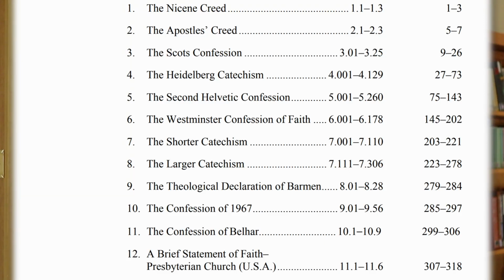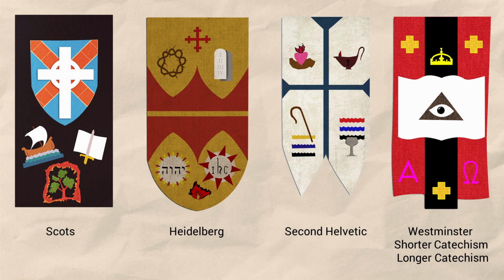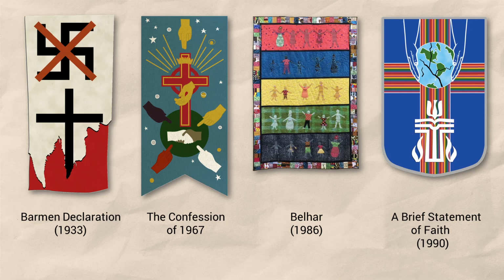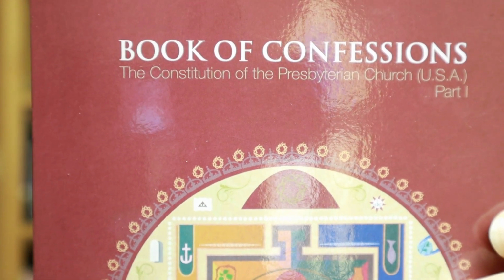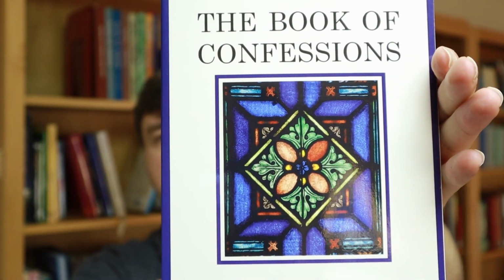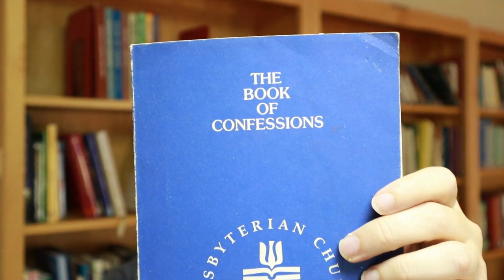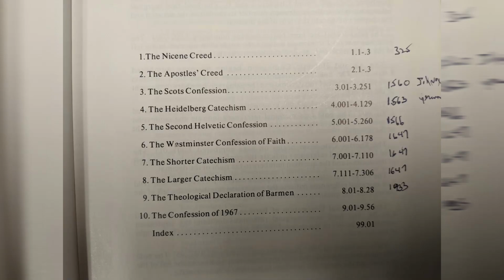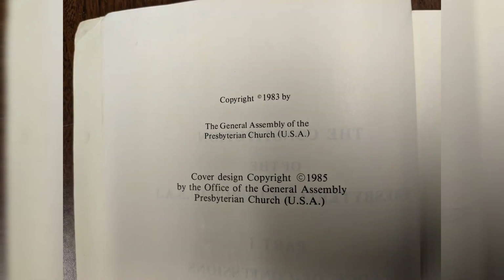Apostles’ Creed: Ep. (-1): The Book of Confessions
What is the Apostles Creed?
What does it mean, and what does it mean to us Presbyterians?
These answers and more.
What is the Book of Confessions?
What does this book have to do with the Apostles’ Creed?

The Book of Confessions
1. The Nicene Creed
2. The Apostles’ Creed
3. The Scots Confession
4. The Heidelberg Catechism
5. The Second Helvetic Confession
6. The Westminster Confession of Faith
7. The Shorter Catechism
8. The Larger Catechism
9. The Theological Declaration of Barmen
10. The Confession of 1967
11. The Confession of Belhar
12. A Brief Statement of Faith–Presbyterian Church (U.S.A.)

The Apostles' Creed
1.  I BELIEVE in God the Father Almighty, Maker of heaven and earth,
2.  And in Jesus Christ God’s only Son our Lord;
3.  who was conceived by the Holy Ghost, born of the Virgin Mary,
4.  suffered under Pontius Pilate, was crucified, dead, and buried;
5.  he descended into hell; the third day he rose again from the dead;
6.  he ascended into heaven, and sitteth on the right hand of God the Father Almighty;
7.  from thence he shall come to judge the quick and the dead.
8.  I believe in the Holy Ghost;
9.  the holy catholic Church; the communion of saints;
10.  the forgiveness of sins;
11.  the resurrection of the body;
12.  and the life everlasting. Amen.

Rev. Tully M. Fletcher IV
Associate Pastor for Youth & Families in Rockdale County